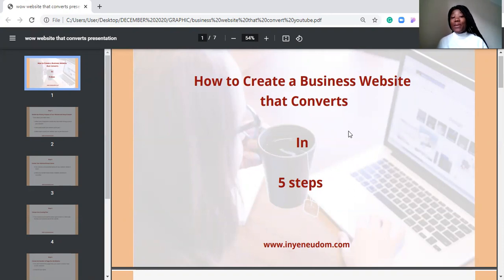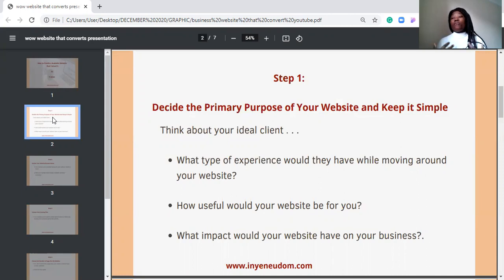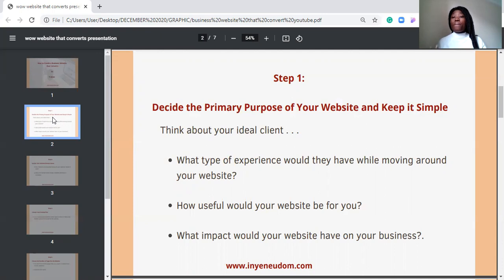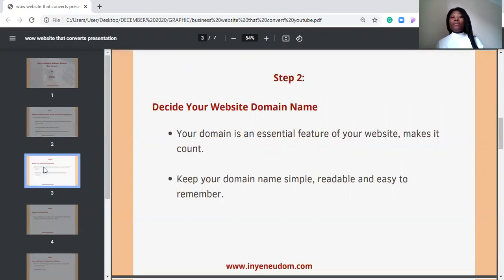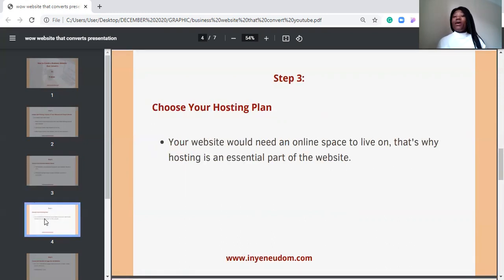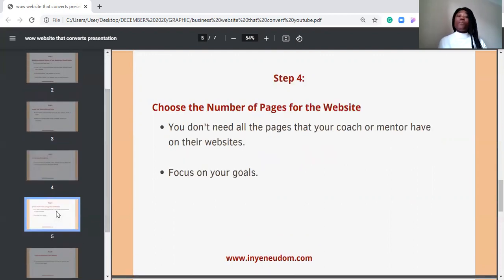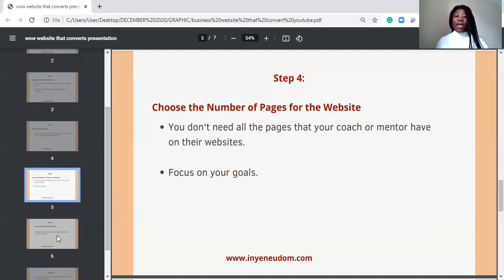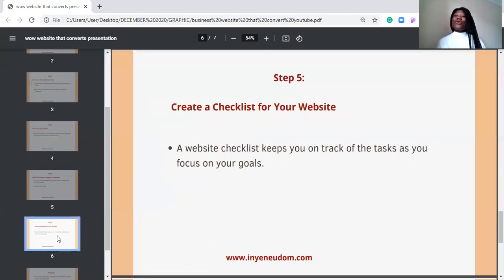How to create a business website that converts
In this video, You’ll learn how to create your business website in 5 steps

Step 1: Determine the primary purpose of your website and keep it simple.

Step 2: Step 2: Decide your domain name.

Step 3: Choose a web host.

Step 4: Choose the number of pages that you would need

Step 5: Create a checklist list for your website

Grab a copy of my eBook - How to Create Wow Website Plan that Converts